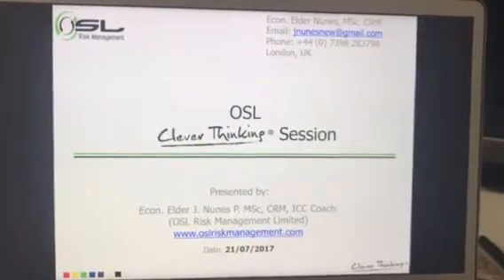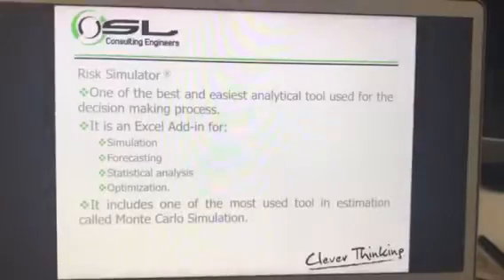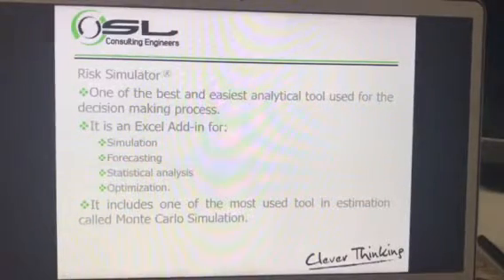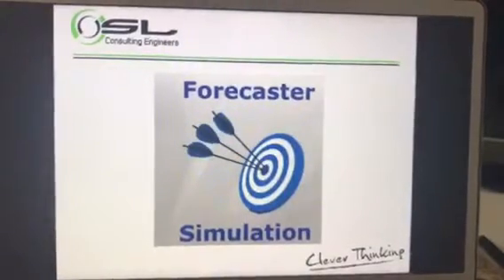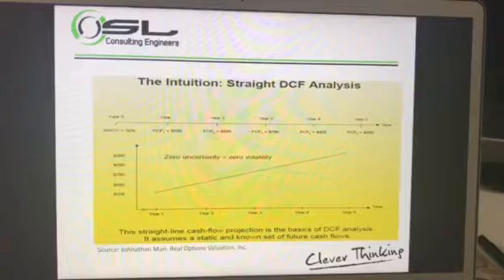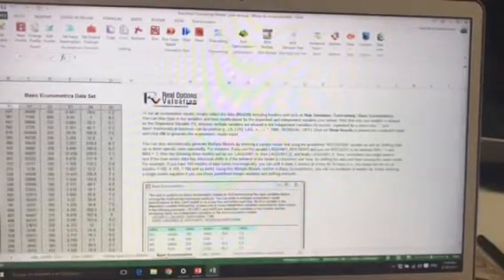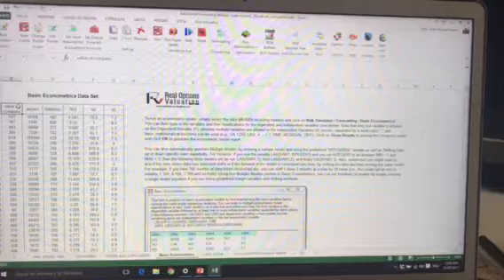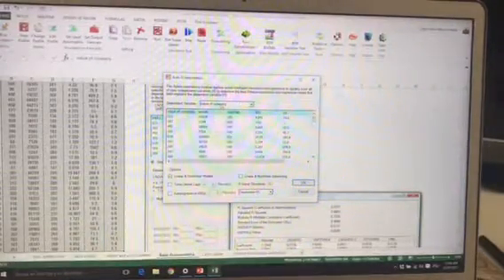Elder Nunes Risk Simulator Software ROV Jhonathan Mun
Webinar 1 main functionalities of Risk Simulator Software